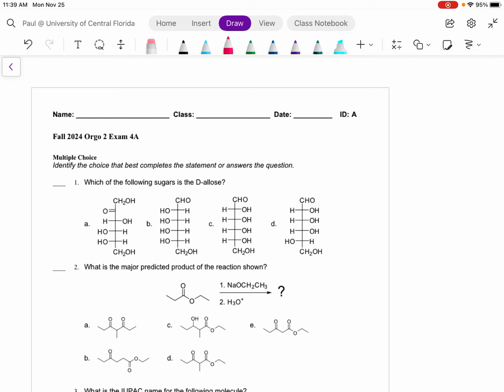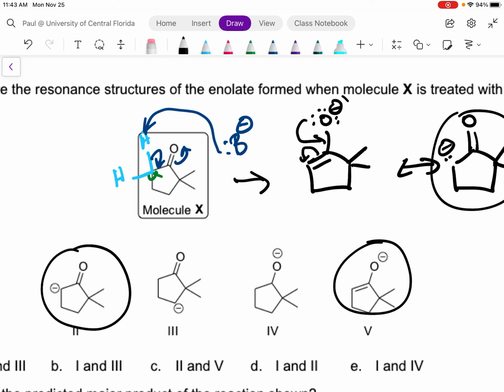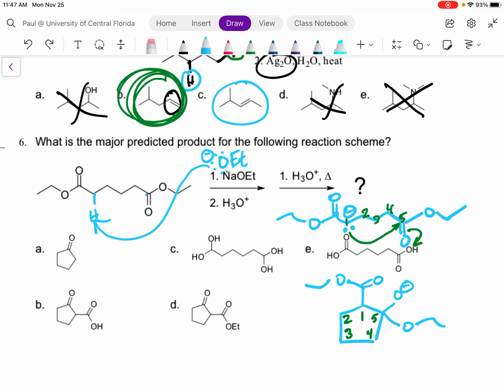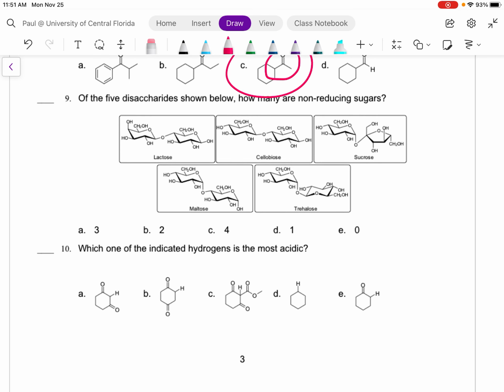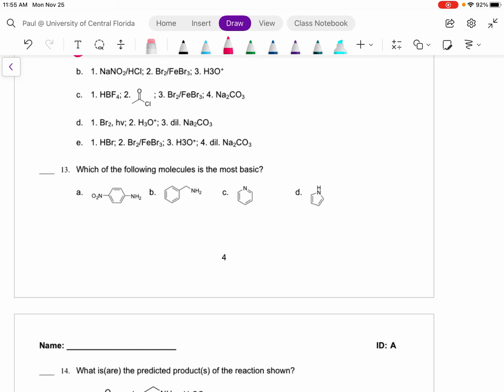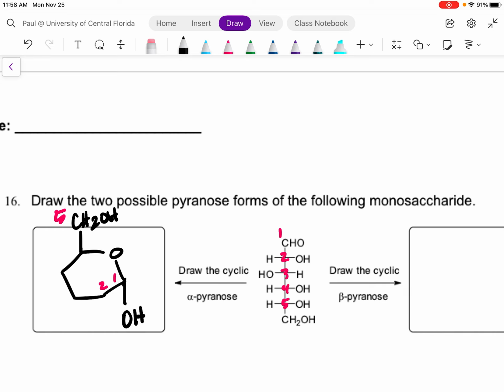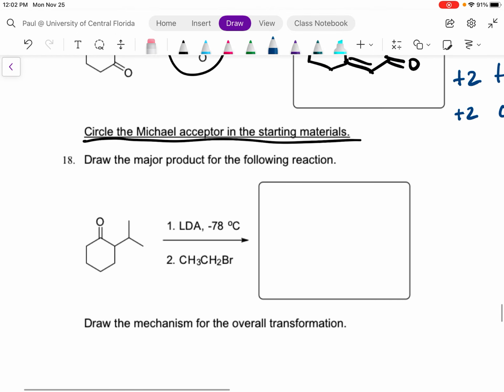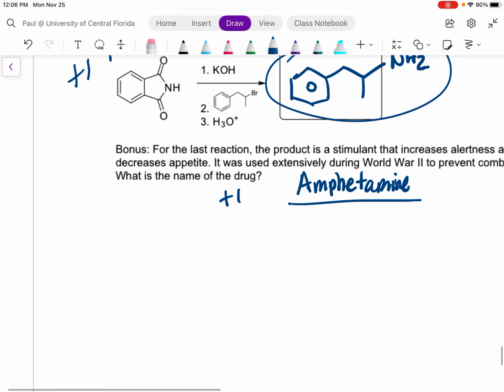Fall 2024 Orgo 2 Exam 4